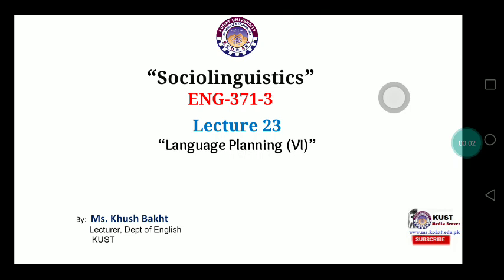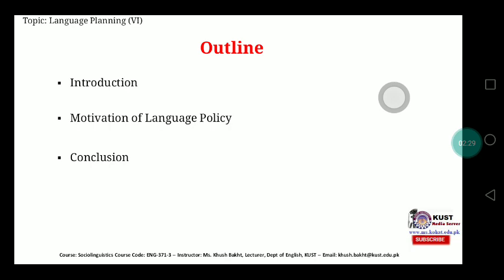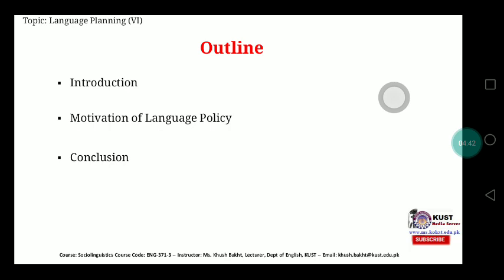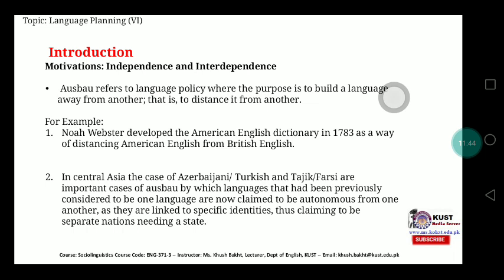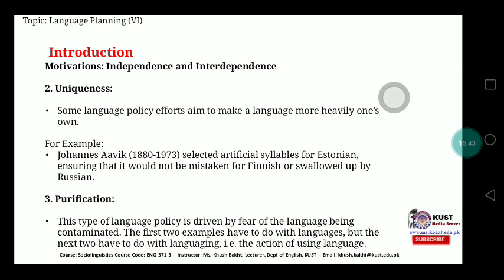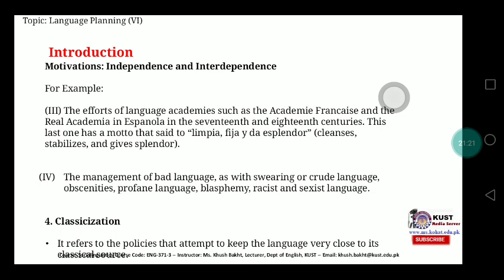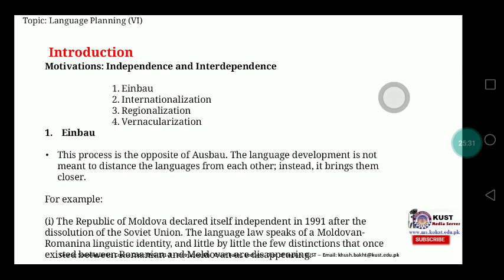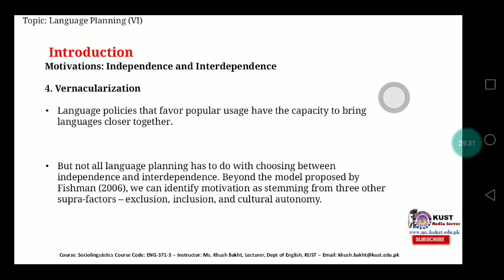Another Part 06 of Language Planning, Lecture 23, Sociolinguistics,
Description:
This channel is basically uploading videos for the students who are looking for any sort of aid in their education.
 All the videos are totally related and relevant to the students.
There are the following categories of content in this channel: ISSB Information, Lectures on English subjects, students earning videos, and scholarship videos as well.